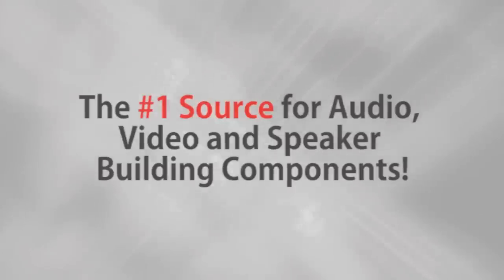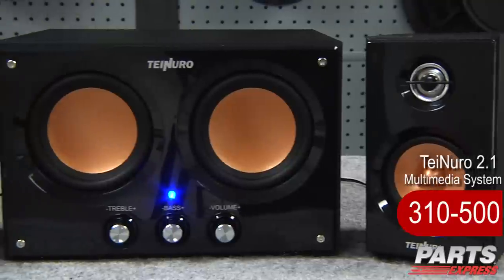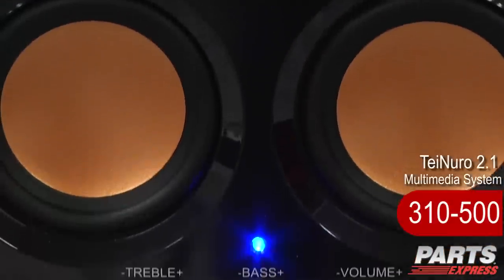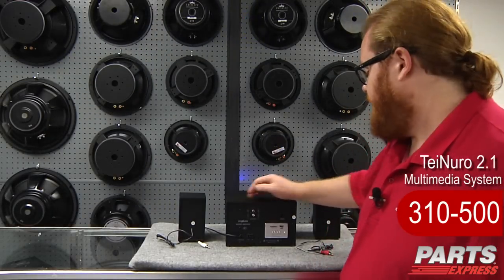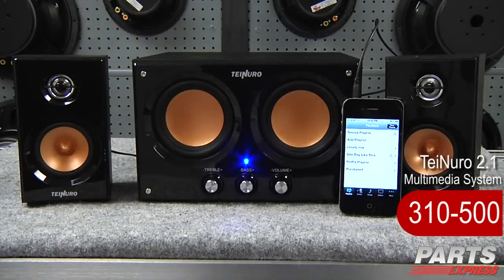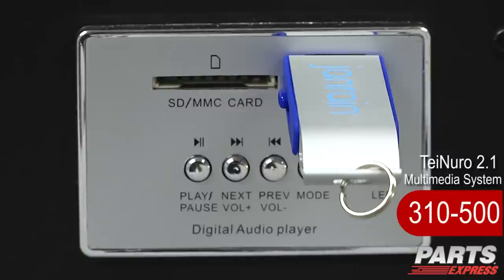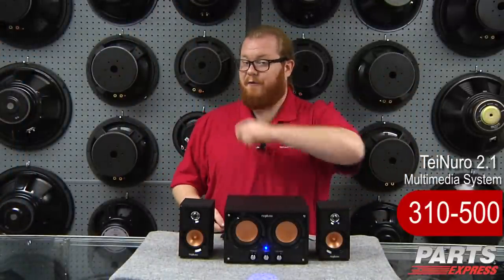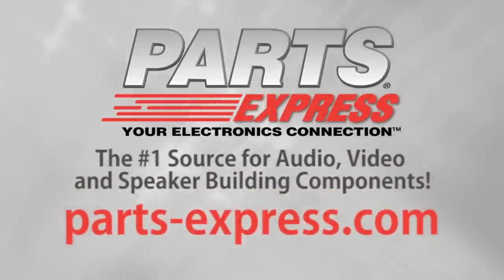TeiNuro 2.1 Multimedia Sound System MP3 player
The TeiNuro 2.1 Multimedia system features the ability to play all the most popular media formats including a built in MP3 module that plays music from USB storage devices or SD cards, an auxiliary input for connecting your iPhone, iPod touch or other portable MP3 player. The compact footprint means you can get great sound nearly anywhere: your computer desk, in your retail store, garage, classroom or anywhere else where a full sized system just isn't practical. Forget about your computer's built in speakers, because this TeiNuro system brings deep bass, quality sound and versatility to you in a surprisingly small package.